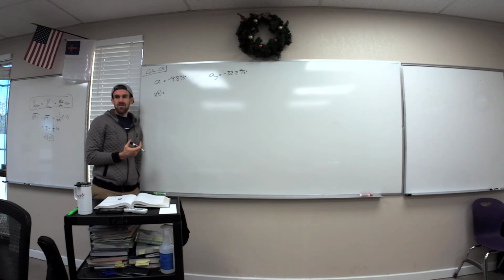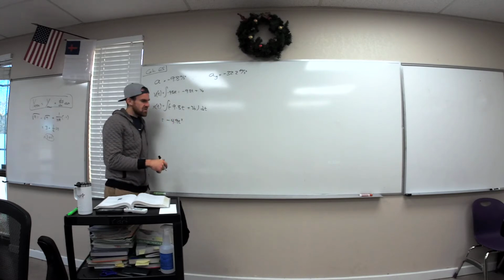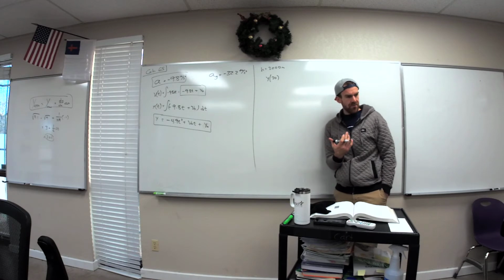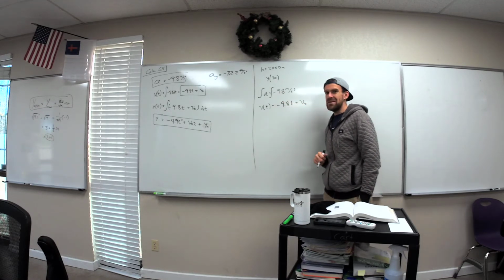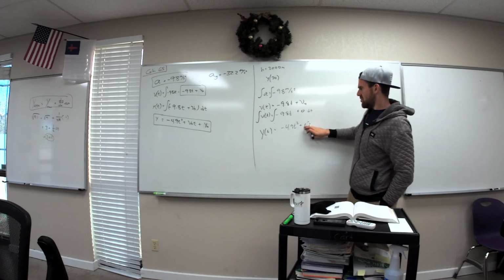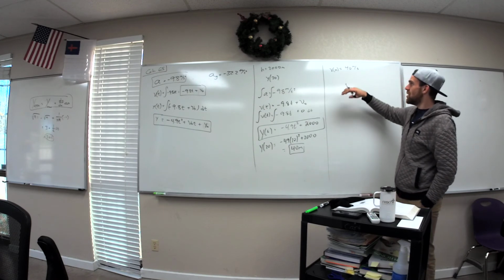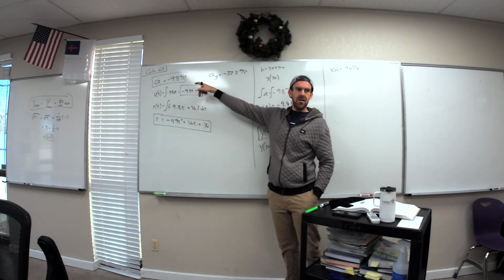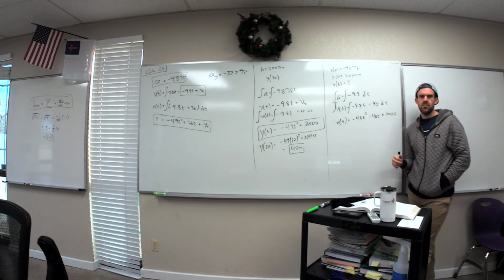Calculus Lesson 65